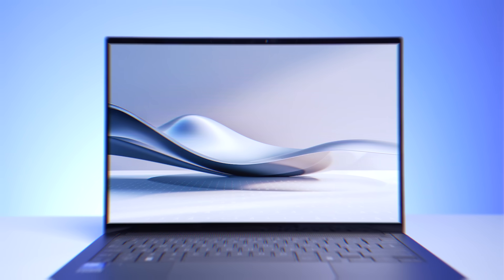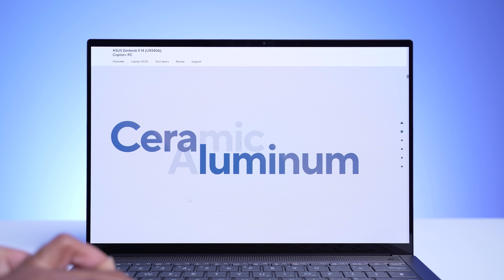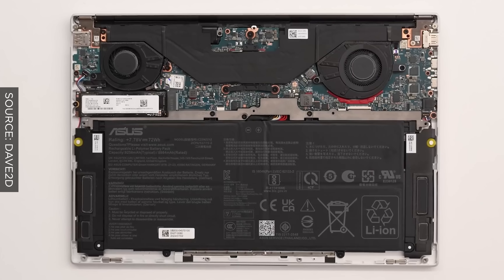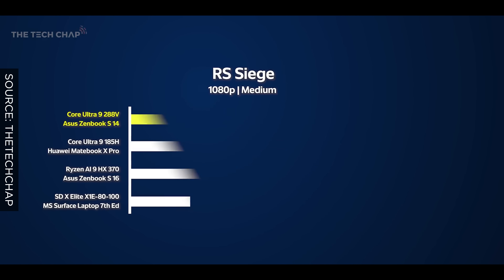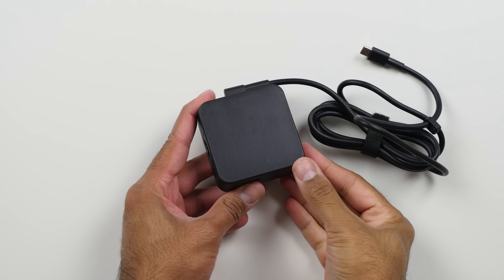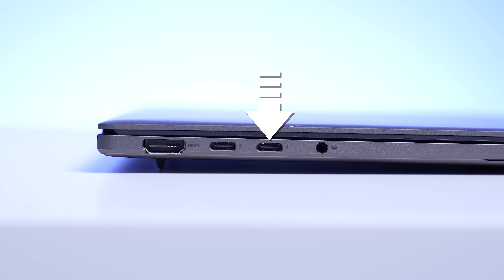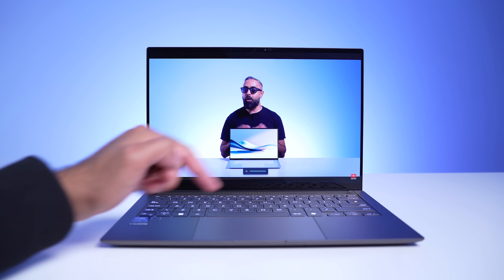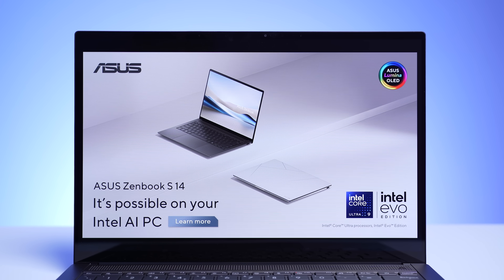Asus Zenbook S14 - Lunar Lake is Here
ASUS Zenbook S 14 2024 (UX5406SA) Thin and Light Laptop Unboxing, First Look and Impressions.

The ASUS ZenBook S 14 2024 (UX5406SA) is 1.1cm thin, weighing 1.2kg features a 14” ASUS Lumia OLED touchscreen, with up to 3K 120Hz, a Ceraluminum build, powered by the Intel® Core™ Ultra 9 processor (Series 2) [Lunar Lake], with up to 48+ TOPS NPU, 32GB LPDDR5X RAM and 1TB PCIe® 4.0 NVMe® SSD, 72Wh Battery and Price is from £1499/$1499.